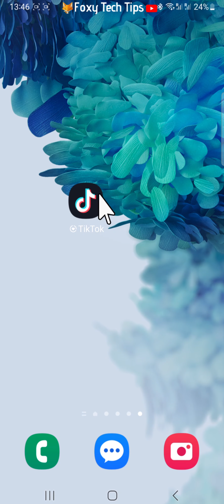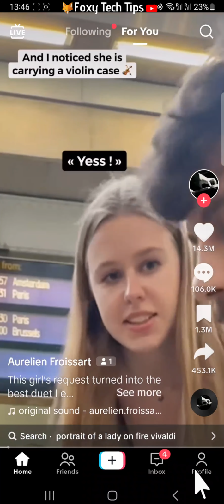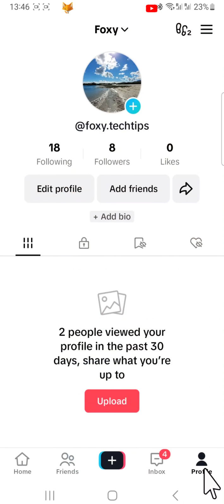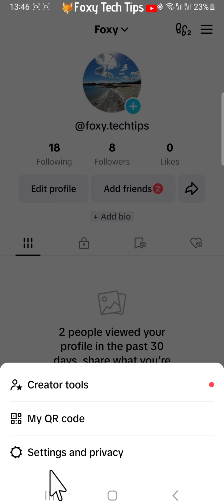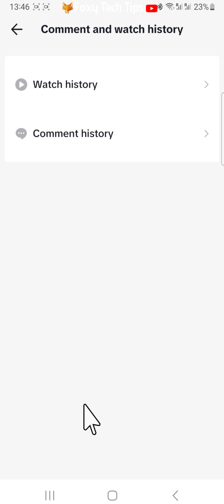How To See Your TikTok Watch History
Easy to follow tutorial on viewing your TikTok watch history. This will show you every TikTok you have watched in order. If you saw a great TikTok you want to share but now can't remember it, you can easily check your TikTok accounts watch history to find it. Learn how to do it now!

Steps:

Open TikTok and tap ‘profile’ in the bottom right corner to get to your profile page.

On your profile page, tap the three lines button in the top right corner.

Select ‘settings & privacy’ from the menu that appears.

Choose ‘comment and watch history’ from the options.

Tap ‘watch history’.

Here is your TikTok watch history.

You can see the date you watched the video in the top left.